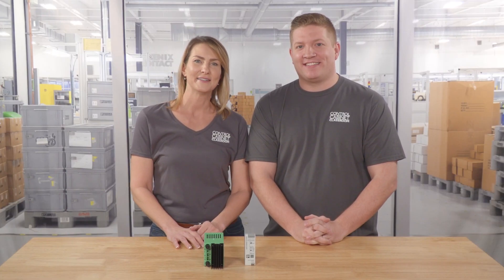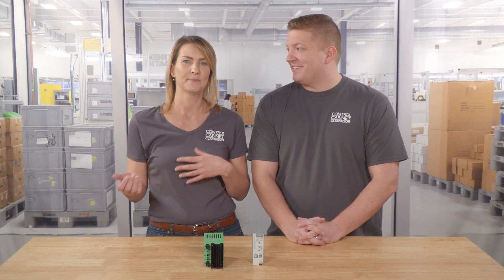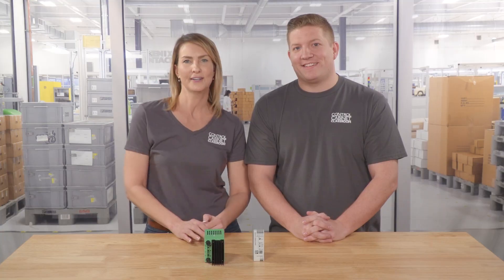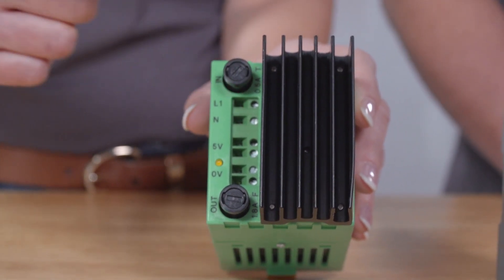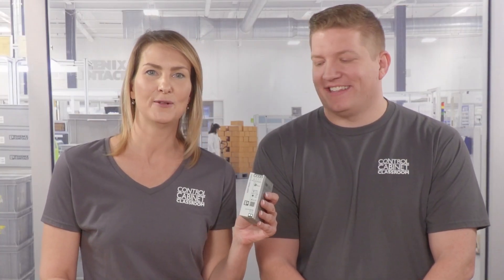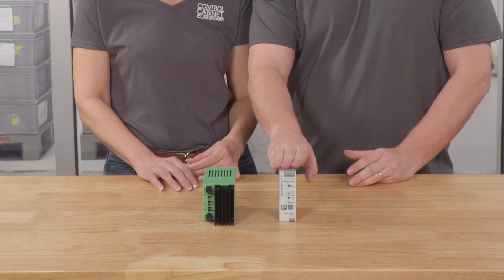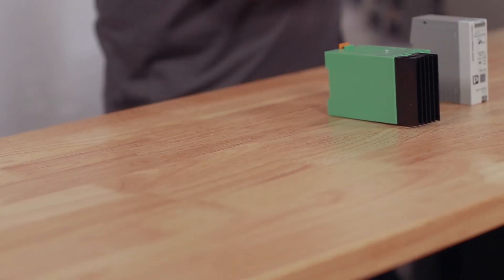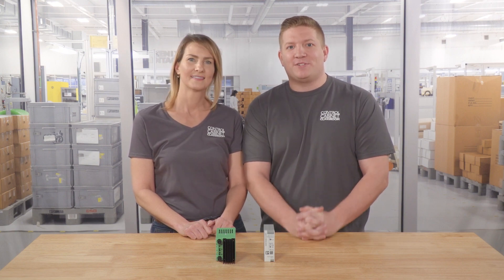Power Fundamentals: Regulated Power Supplies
Regulated power supplies contain internal components that ensure a consistent or “regulated” output voltage, regardless of the input voltage. But why is a consistent output voltage that important? In this episode, we discuss all the benefits and features that regulated power supplies, and how they offer a better level of confidence when it comes to keeping equipment up and running properly.

In the Control Cabinet Classroom video series, Phoenix Contact Product Specialists Zach and Karen break down some of the basics of control cabinet design, terminology and technology to be able to better understand and utilize this powerful solution.